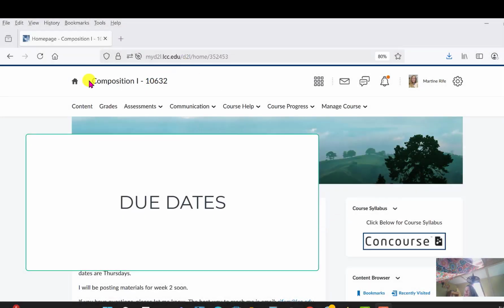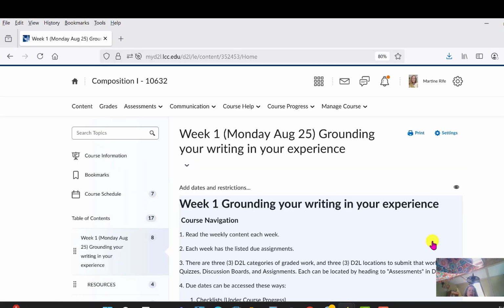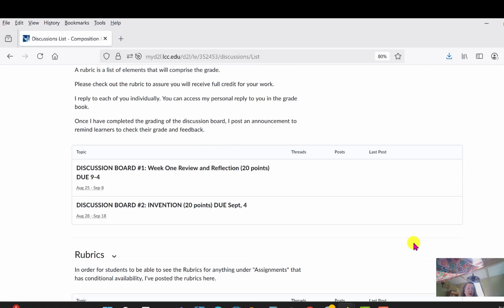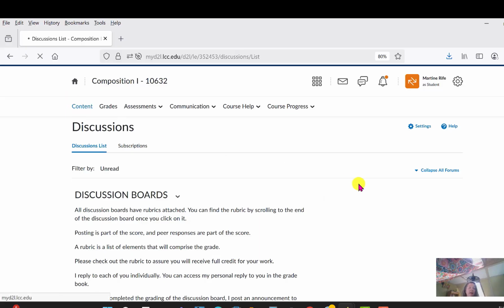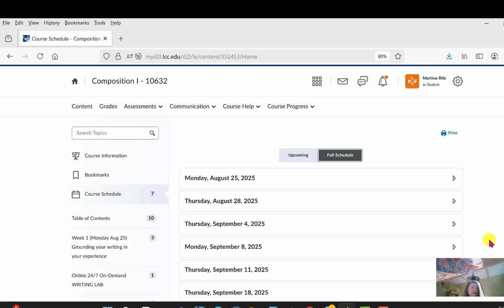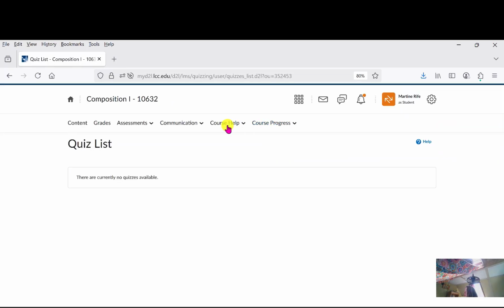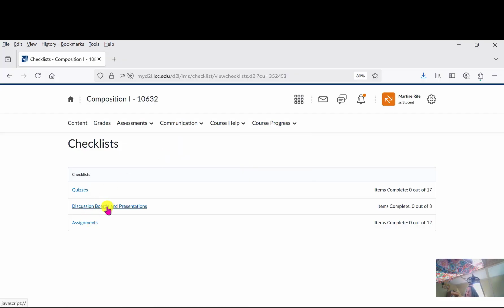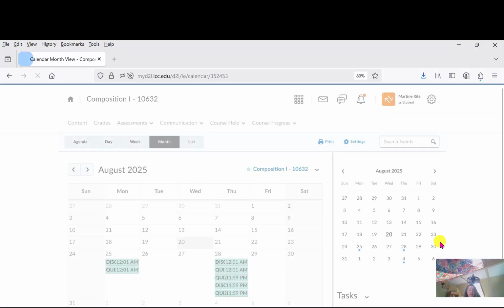OPEN DATES CLOSE DATES GRACE PERIODS